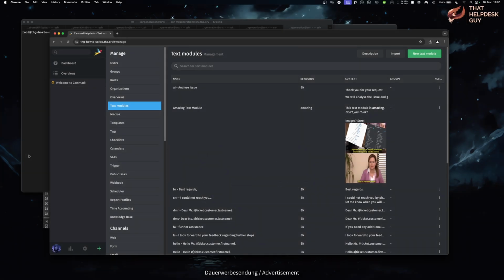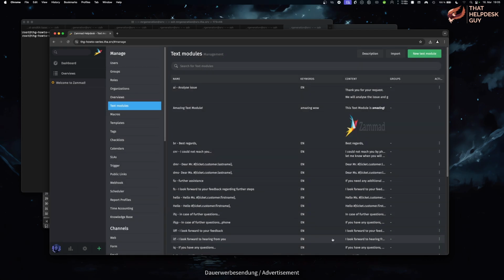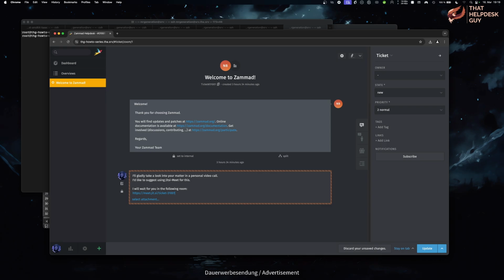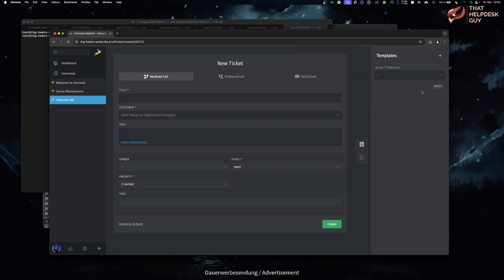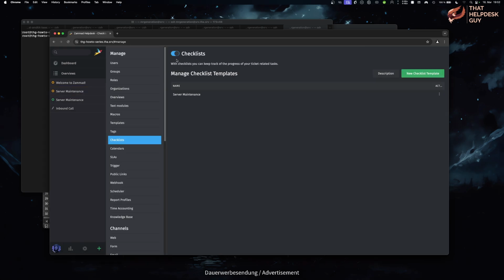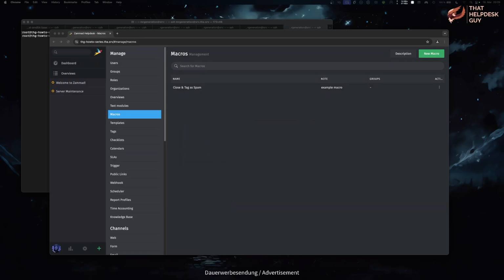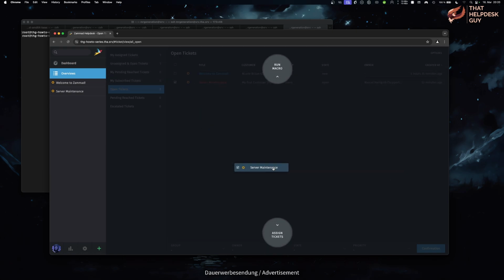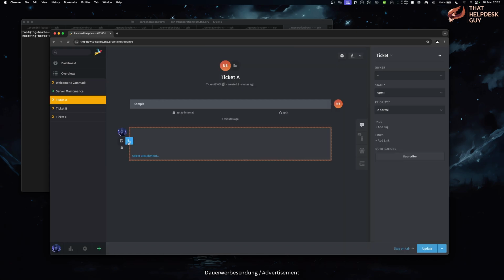Text modules, Macros, Ticket Checklists and Ticket Templates in Zammad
Show cased Zammad version: 6.6.0-alpha-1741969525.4f998fc4.bookworm (develop)

Chapters:
00:00 Intro
00:22 Text Modules
03:36 Ticket Templates
06:16 Ticket Checklists
08:33 Macros

I worked for Zammad GmbH when this video was released. However, it is not sponsored nor connected to Zammad in any way. All opinions are my personal ones.